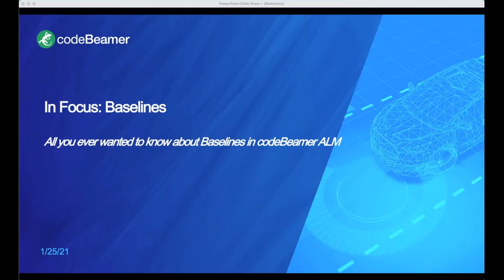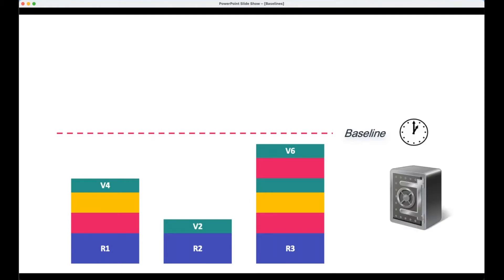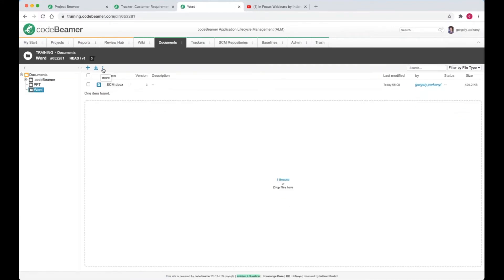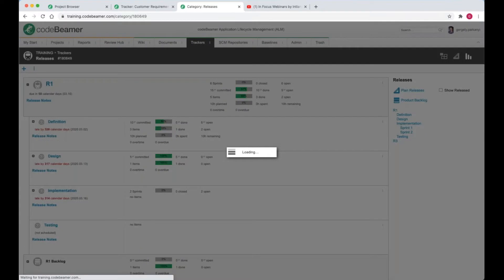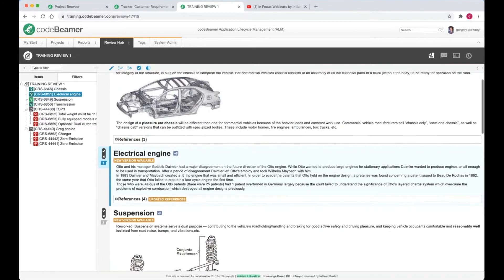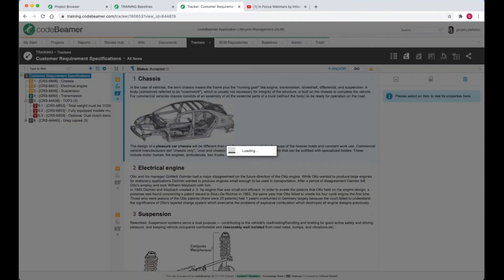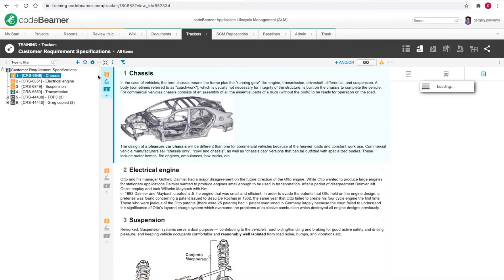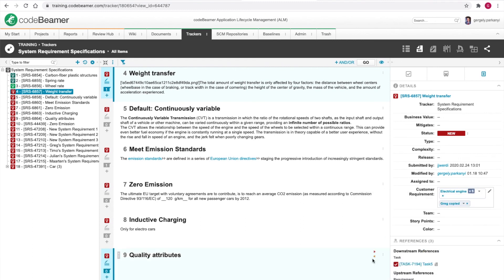In Focus: Baselines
All you ever wanted to know about Baselines in codeBeamer ALM

As you watch this video, you will learn:
- The definition of Baseline
- The three types of Baselines: project, tracker, and document
- The automatic creation based on a Release status change
- How to get approval for baselined Work Items in Review Hub
- How to revert to-, and compare baselines
- To apply Historical Filters
- To use Baselines in References and Associations